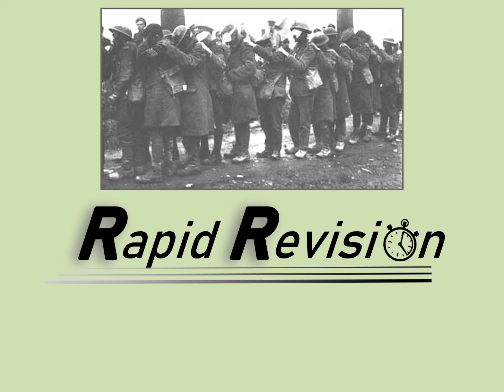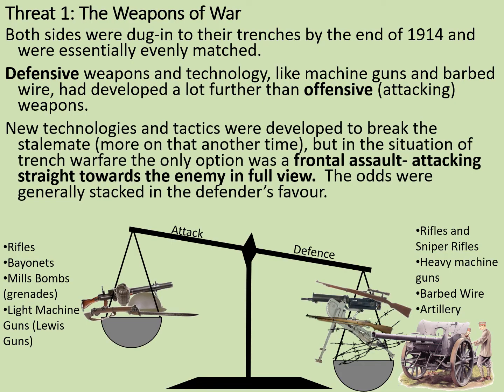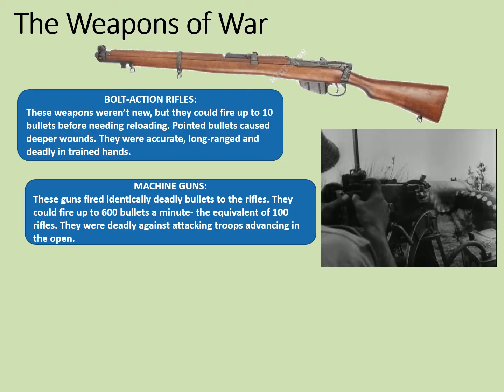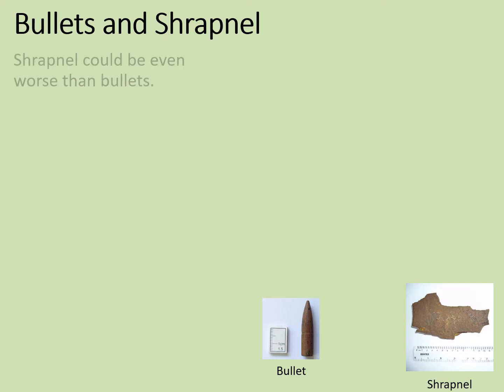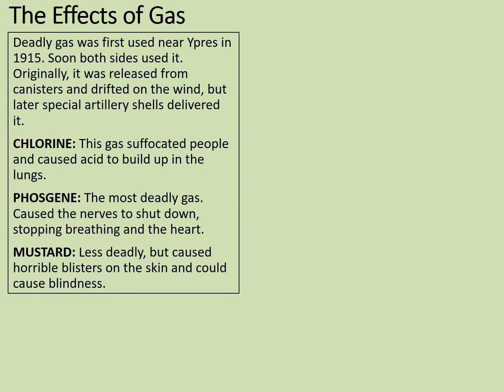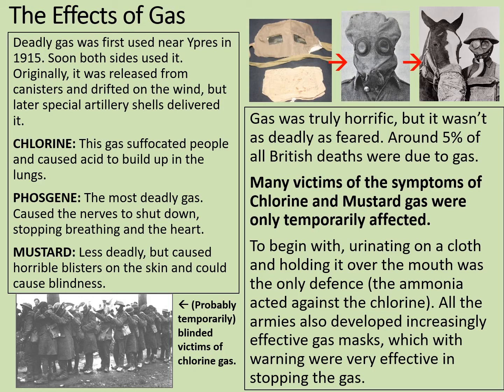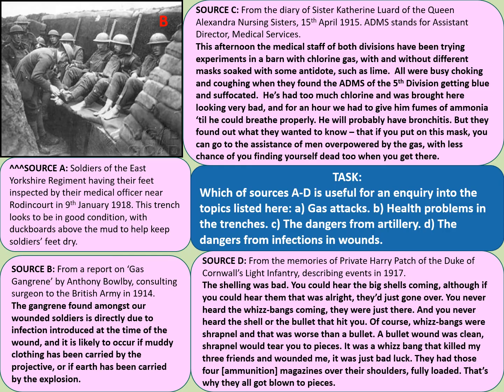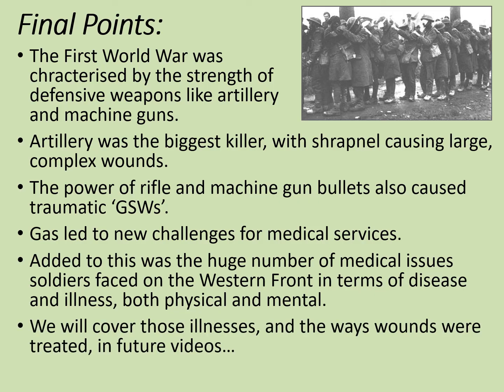GCSE History: WWI Medicine - Weapons and Wounds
This Rapid Revision looks at the main weapon and wound types that the medical services in WWI needed to deal with, including how soldiers got injured, which were the most common wounds, and how each type of wound affected the victims.